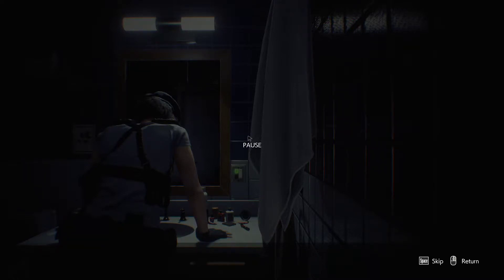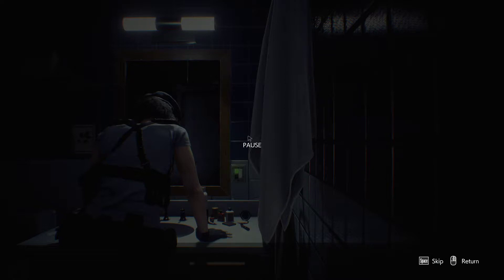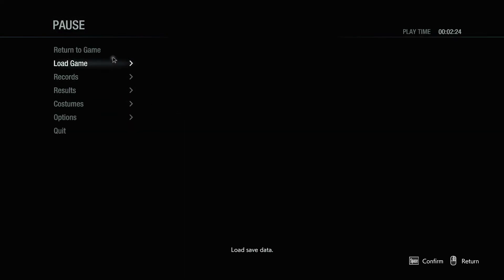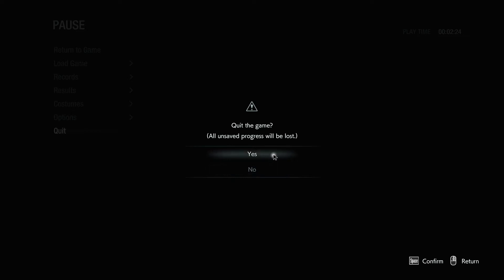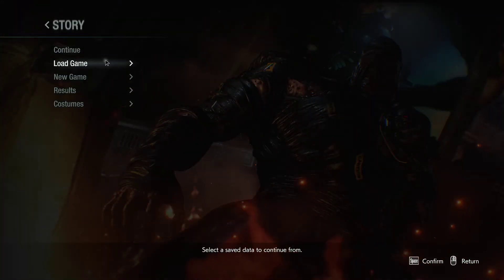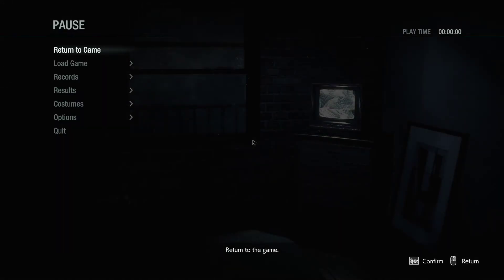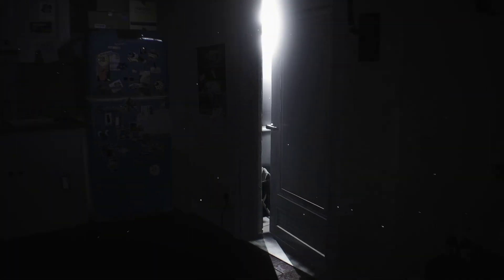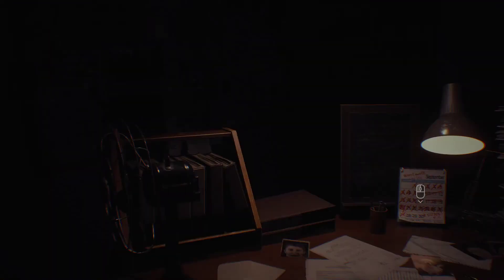RE3 Intro Glitch